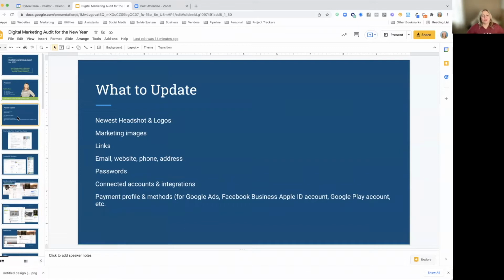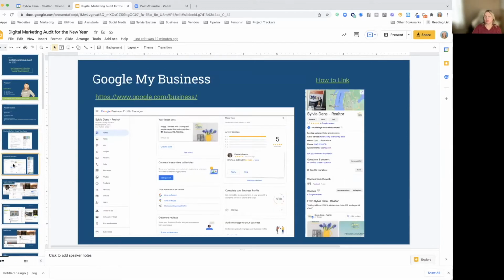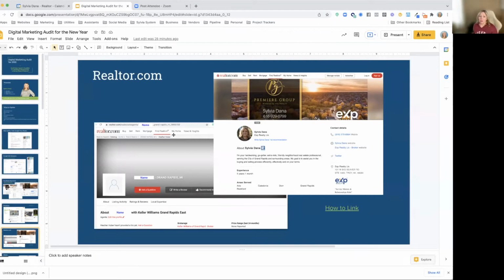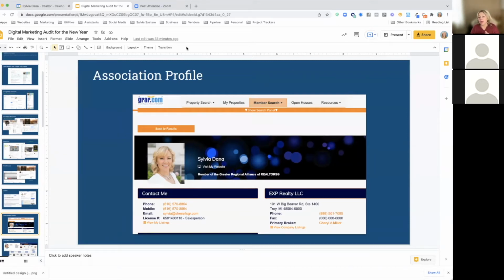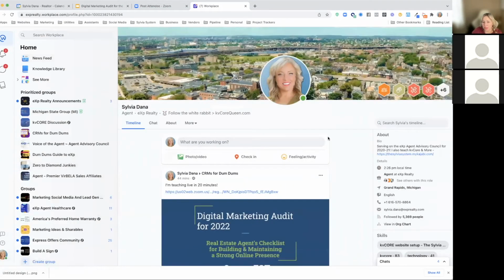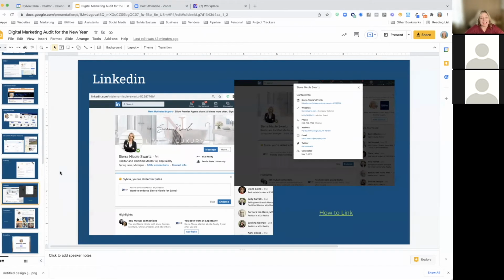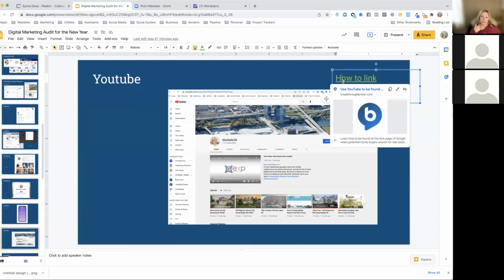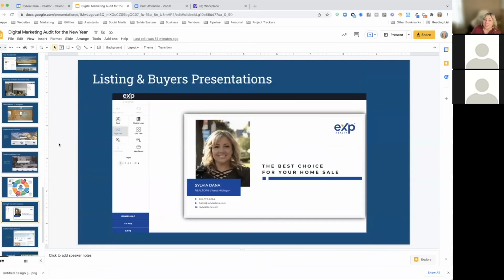Real Estate Digital Domination Checklist for 2022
✅Vlog Title: Real Estate Digital Domination Checklist for 2022

✅It's time to audit your digital real estate life! Here's your checklist to help you digitally dominate the real estate market in 2022. In this video, we list & discuss the digital assets you need to either A) update; or B) create. to ensure you are found online.

➜ CallSylviaDana.com

⚙️Useful Resources